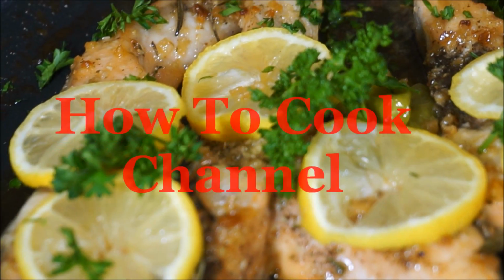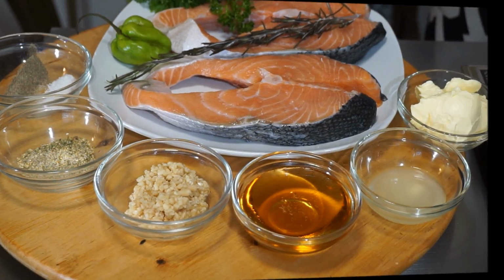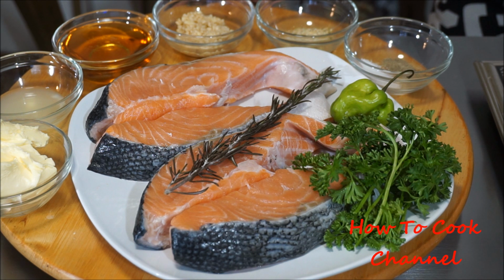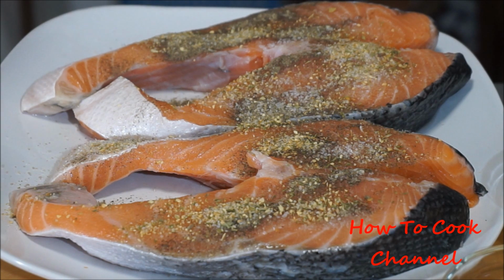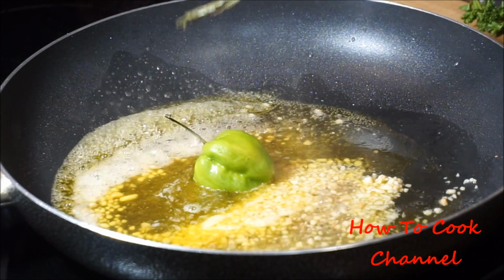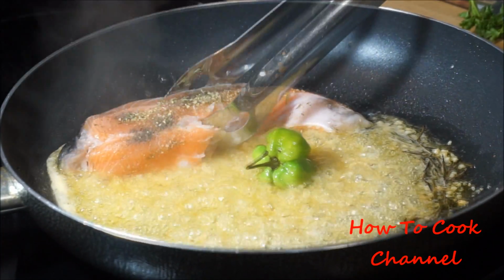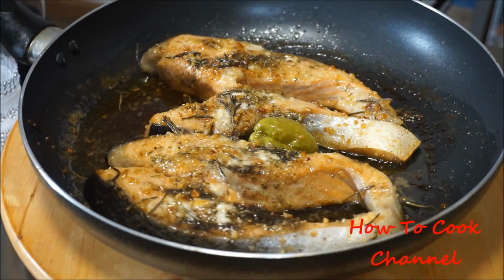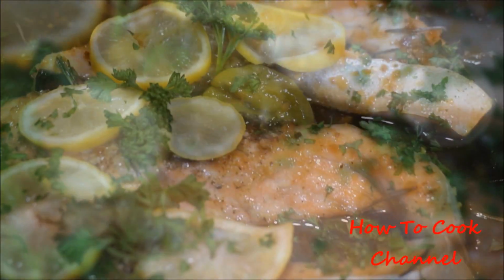ULTIMATE BEST OVEN BAKED LEMON BUTTERY GLAZED SALMON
HELLO LOVE BUG GOOOOODIE
ANOTHER REQUESTED RECIPE IN MY JAMAICAN KITCHEN IN 30 MINS
OVEN BAKED LEMON BUTTERY GLAZED SALMON
THANK YOU SO MUCH FOR THE LOVE AND SUPPORT

.you will need.
4 slices salmon
1 tsp salt
1 tsp black pepper
1 tsp fish seasoning
1 tbsp fresh lemon juice
4 tbsp butter
2 tbsp garlic
1/2 cup honey
1 tsp vinegar
fresh parsley( as needed)

COOK ON STOVE TOP FOR 5 MINS
BAKE IN PREHEATED OVEN FOR 15 MINS @375*